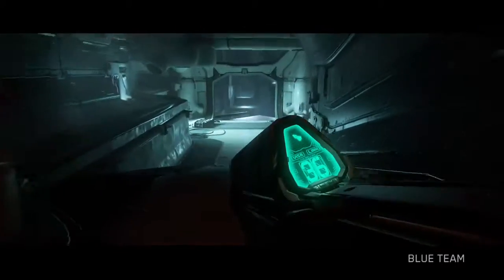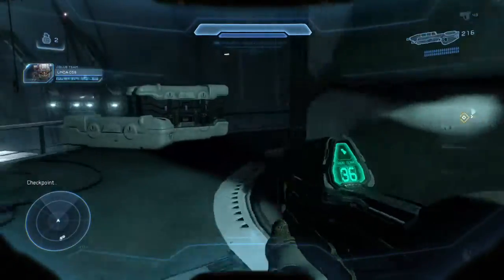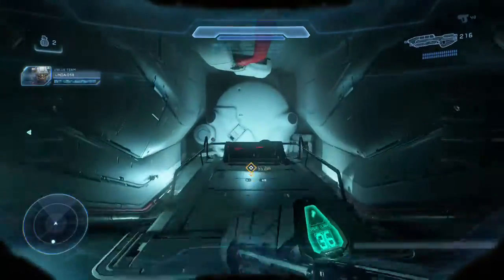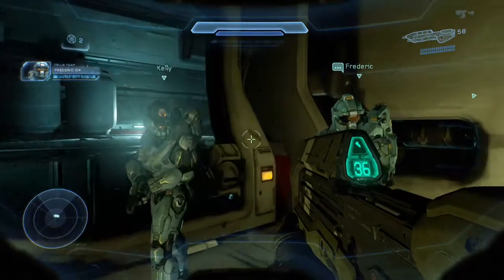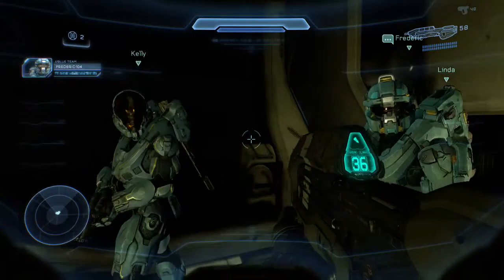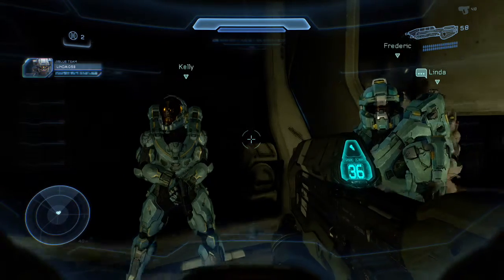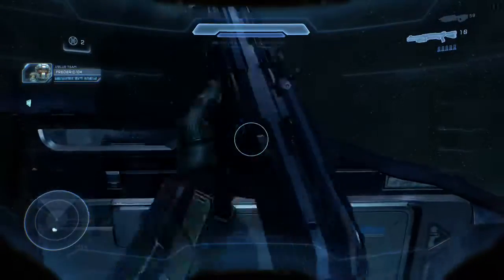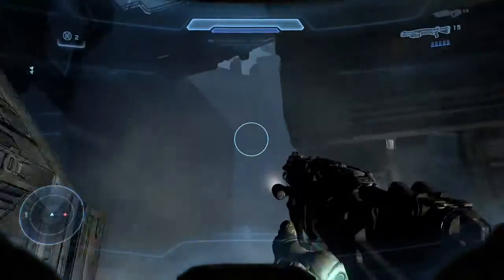Halo 5 guardians xbox one gameplay